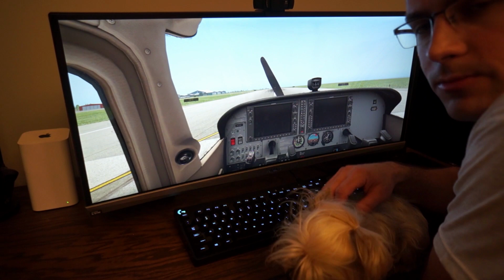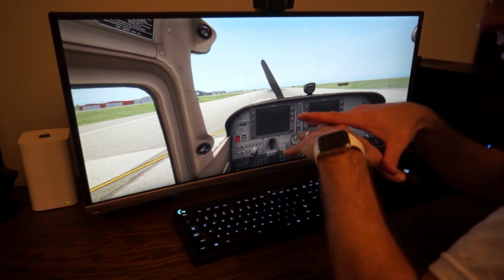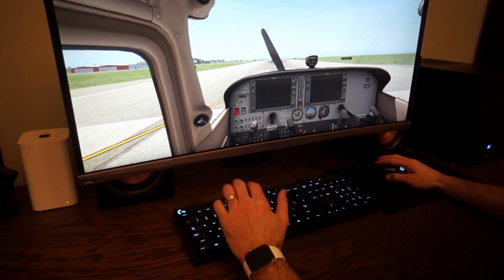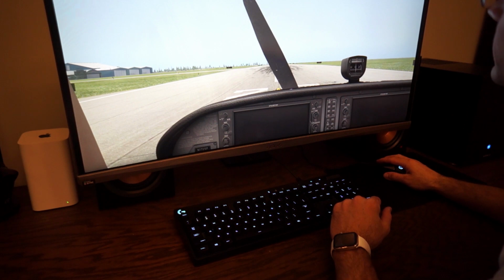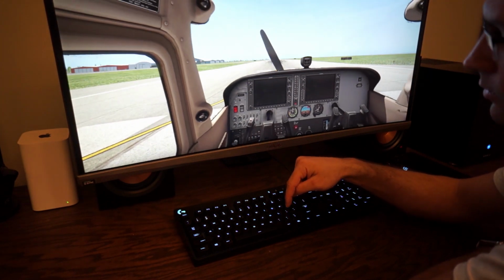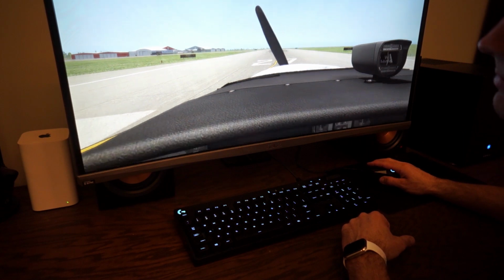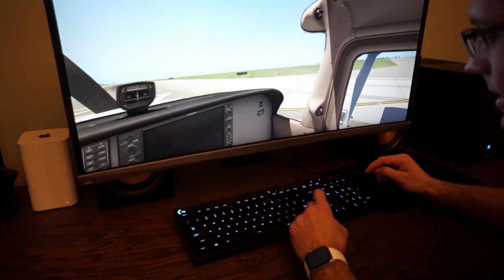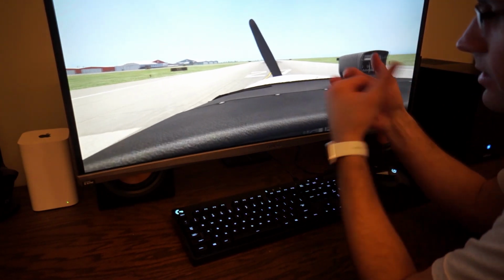How-to Tutorial: X-Plane 11 View Management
Ever wonder how we get the same "Glare-Shield" view in X-Plane on our product announcement videos?  Watch this video to learn the process for creating views with keyboard shortcuts via the Number Pad and Num Lock.

Chapters:
00:00 - Intro
0:09 - The Dog
0:38 - Default View
02:02 - Field of View (FOV)
02:30 - Moving in the Cockpit
03:00 - Keyboard Shortcuts (Why you are here)
05:05 - Closing Thoughts

Stay Level Avionix Manufactures High Quality Cockpit & Tabletop Flight Simulator Avionics Panels for Microsoft Flight Simulator and X-Plane.  Our Panels are Compatible with Aviatek, Brunner, Honeycomb, Knobster, Logitech, PropWash, RealSimGear, Redbird, SIMiONIC, and Virtual-Fly Components.